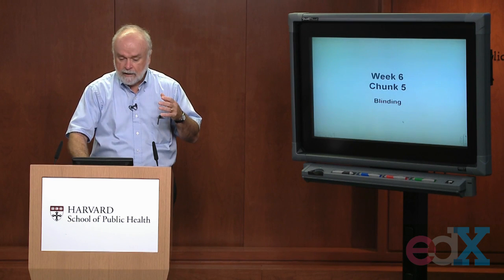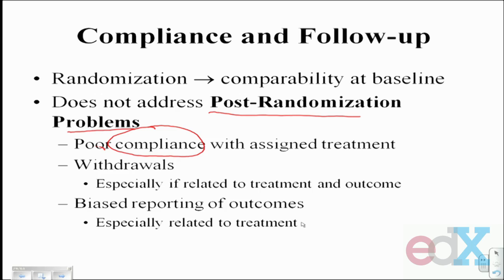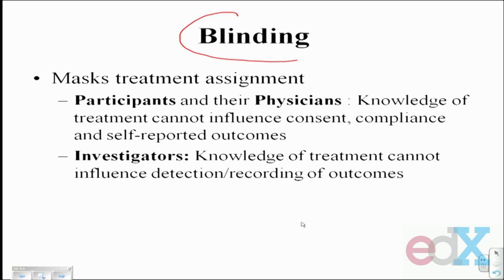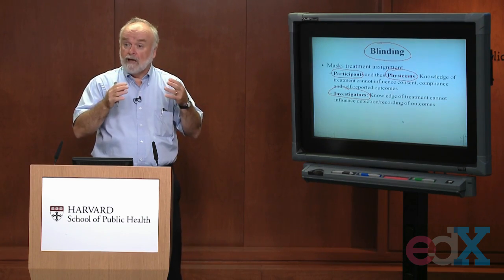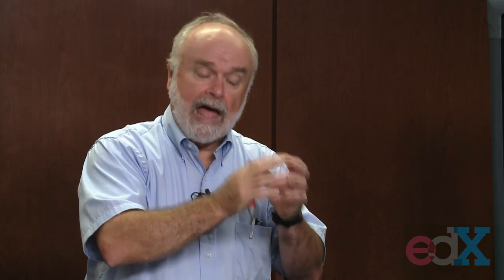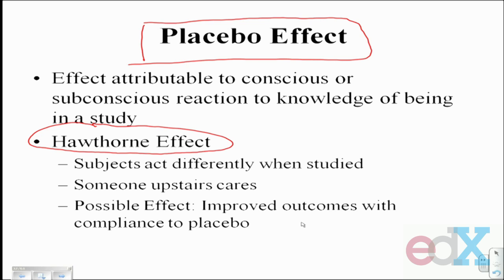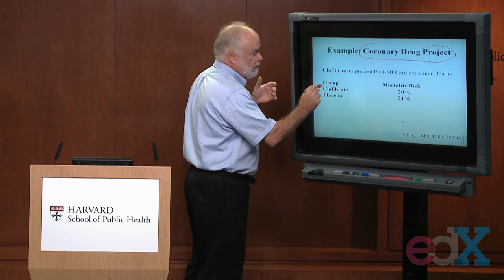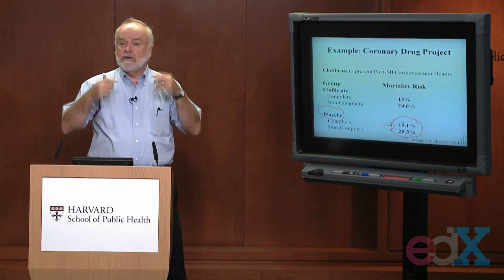Week 6 : EXP STUDIES CHUNK 5 - BLINDING